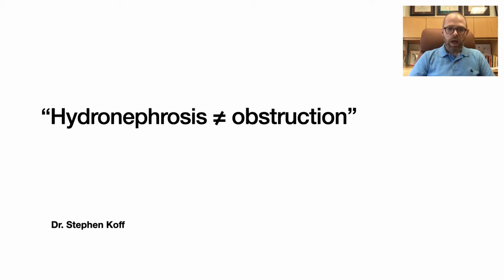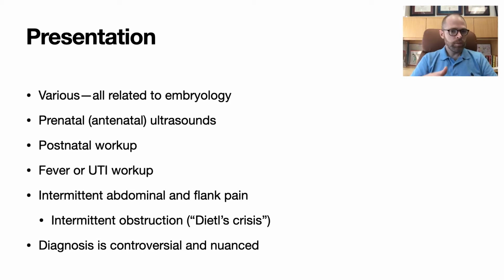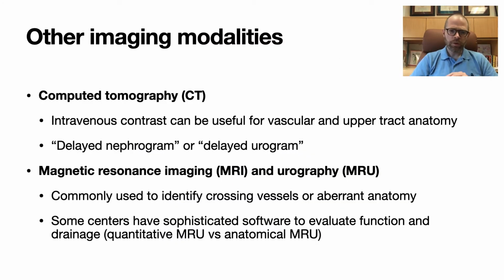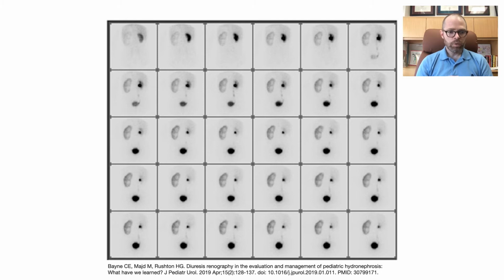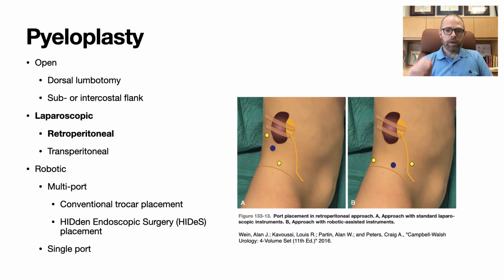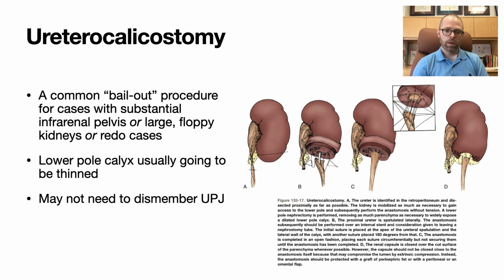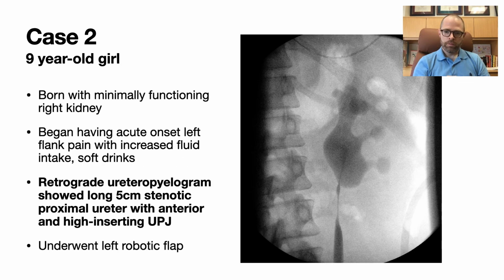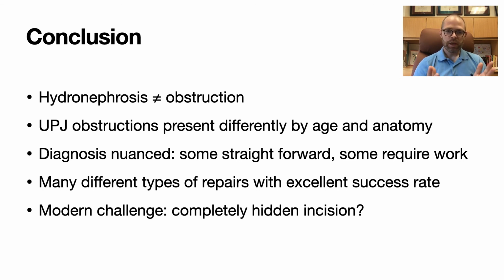Ureteropelvic junction (UPJ) obstruction (UPJO): Introduction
An introduction to UPJ obstruction, diagnosis, and surgical management. I made this talk for rising 4th year medical students; however, it could be equally helpful to other health profession students as well as patients and their families.